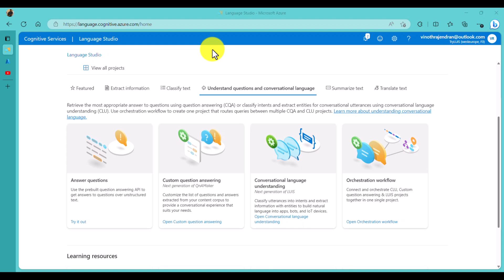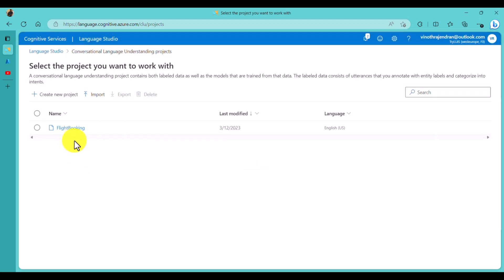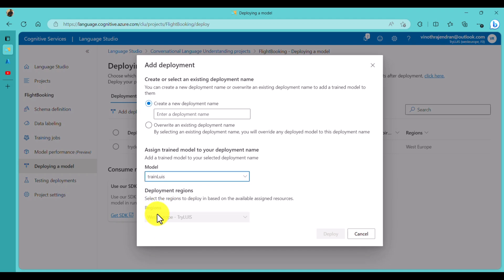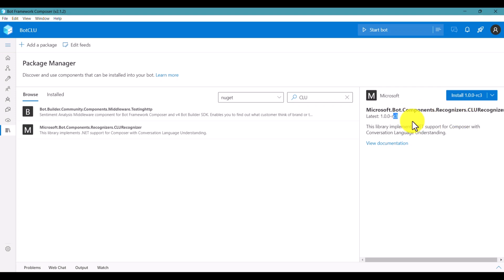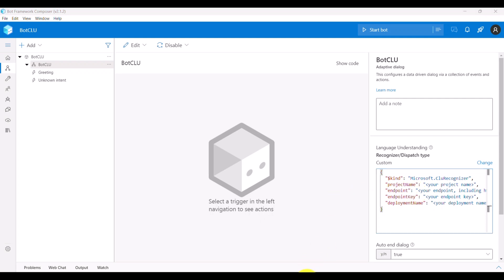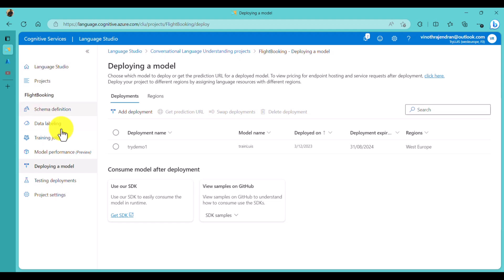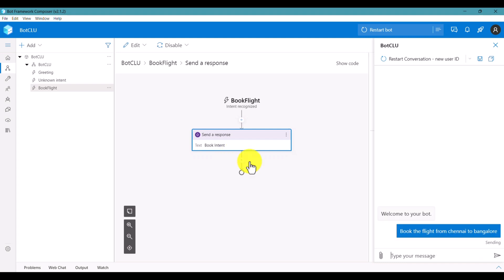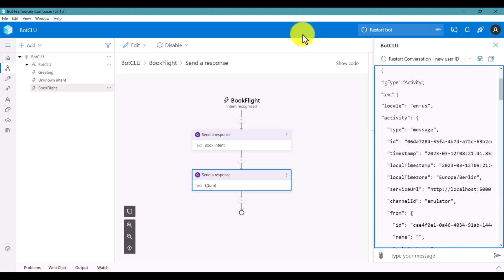35 - How to implement Conversation Language Understanding in Bot Composer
Azure Cognitive Services for Language offers a variety of custom features, including Conversational Language Understanding (CLU). This cloud-based API service uses machine learning to allow you to create a natural language understanding component for your end-to-end conversational application.

CLU is specifically designed to help you build customized natural language understanding models. These models can predict the overall intention of a user's input and extract important information from it. However, it does not take any actions based on that understanding. To create a CLU project, developers can label utterances, train the model, and evaluate its performance before making it available for use. The quality of the labeled data is crucial to the model's success.

To make the process of building and customizing your model more straightforward, Azure Cognitive Services for Language offers a custom web portal that can be accessed through the Language Studio.

This video provides guidance on how to integrate Conversational Language Understanding (CLU) into Bot Composer. The aim is to equip your bot with the ability to comprehend natural language input and provide appropriate responses.